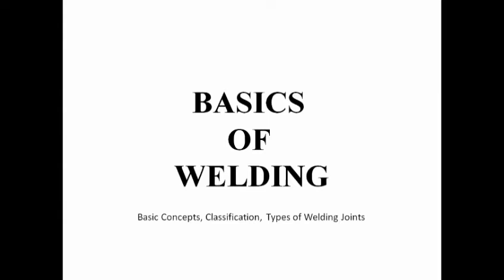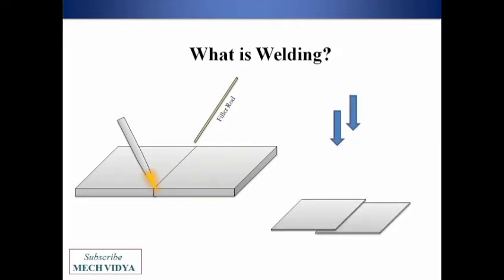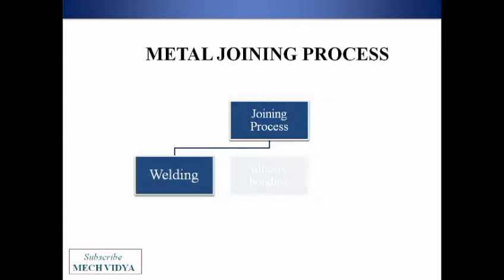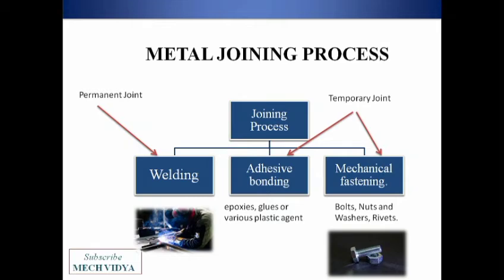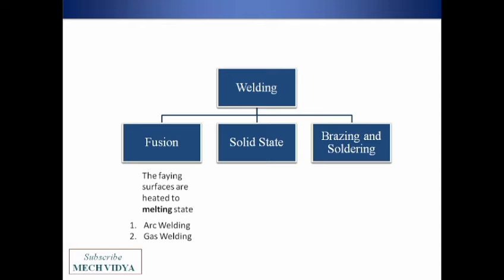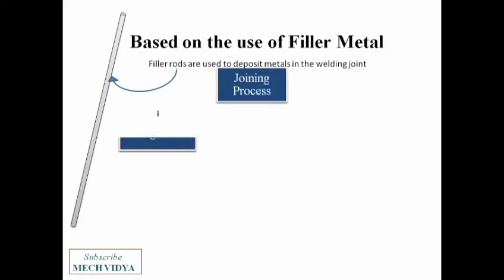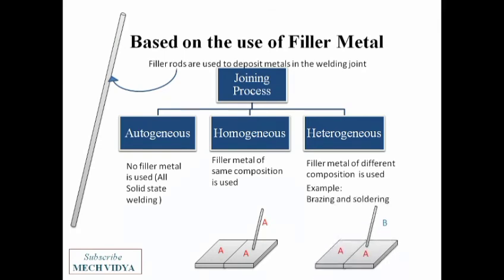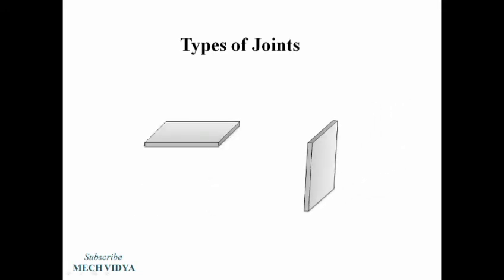Welding Basics [Easy explanation] -Types of Welding Joints & Classification of Welding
This is an introductory  video on Welding with simple animation. After watching the video, you will be able to understand:
1. The science of welding
2. The different types of welding
3. Classification of welding processes

4. Different types of welding joints- Lap joint, Butt joint, corner joint tee joint etc